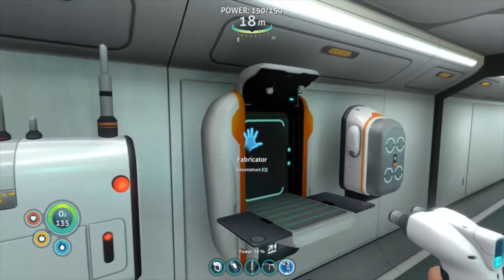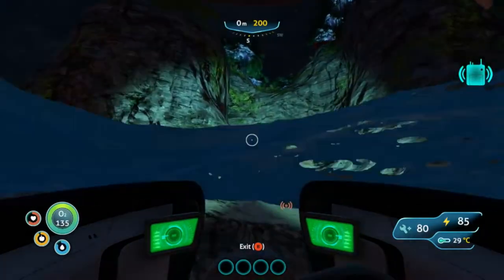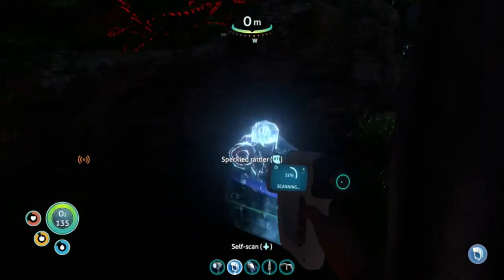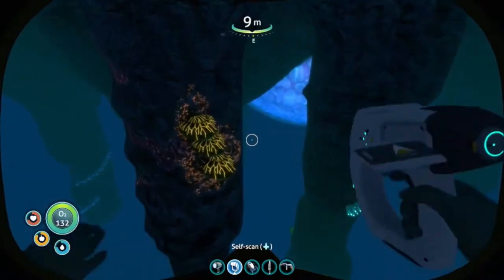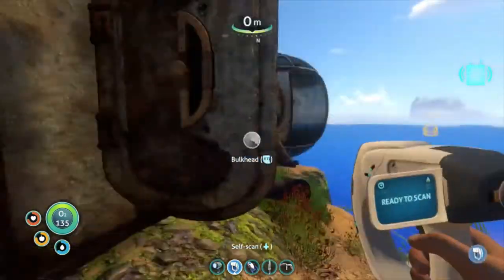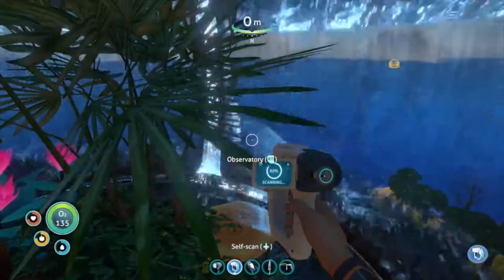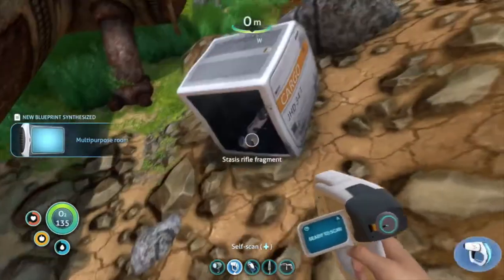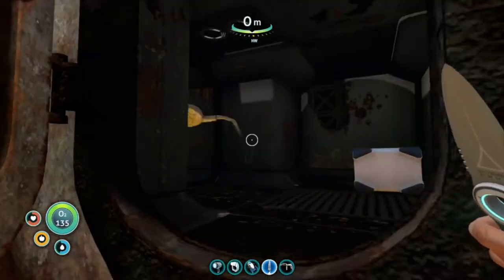Subnautica E10 | A ISLAND ?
Hello on 2toplay! This is the tenth episode of Subnautica.
The game changes today because there is a island in the ocean, that we are discover in this episode of subnautica.

2toplay

Game: Subnautica
Programs: Final Cut Pro, Photoshop